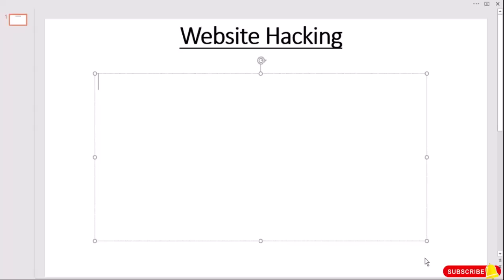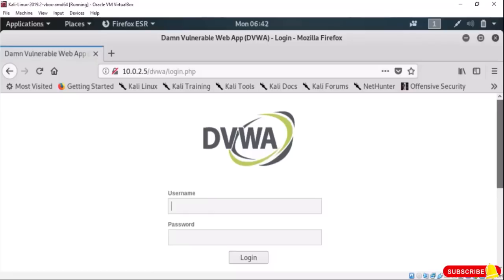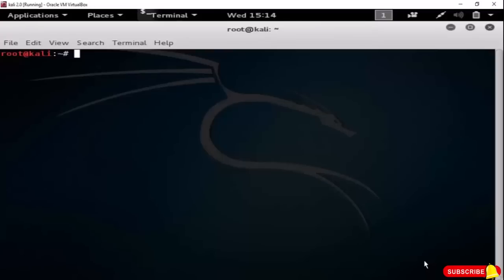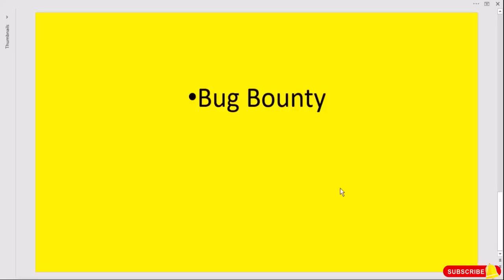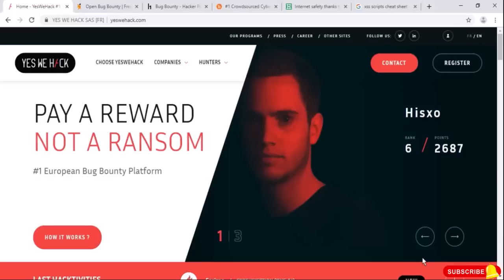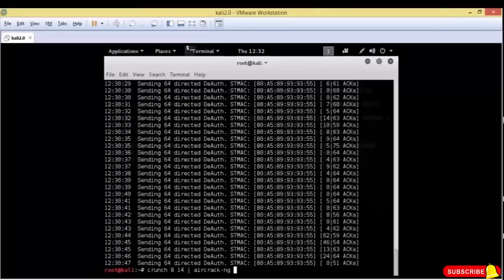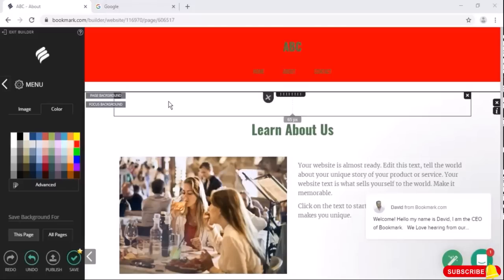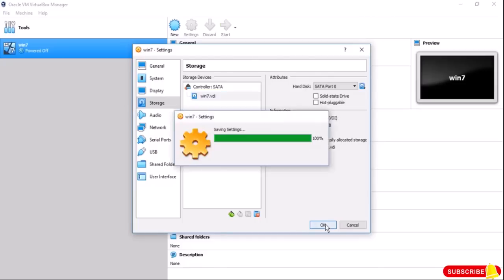🔐 Mastering Cyber Secrets: Ethical Hacking Essentials for 2024 🔒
Are you aspiring to enter the world of ethical hacking? This comprehensive course will unveil the fundamentals and advanced techniques to become a proficient ethical hacker.

In this interactive learning experience, you will discover:

✅ The basics of ethical hacking and cybersecurity
✅ How to utilize ethical hacking tools and advanced system analysis
✅ Identifying and remediating security vulnerabilities in systems and networks
✅ Advanced hacking techniques and defending against attacks
✅ Handling real-world ethical hacking scenarios
✅ Creating a secure testing environment using Linux

Whether you're a beginner or an experienced professional, you will acquire the necessary skills to build a rewarding career in the field of cybersecurity and ethical hacking.